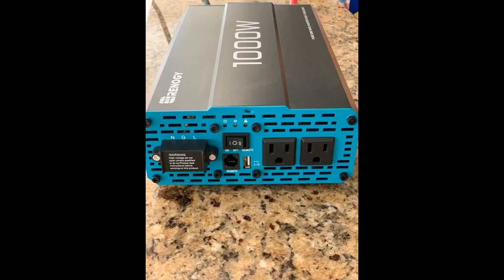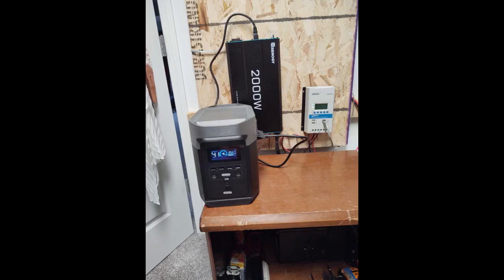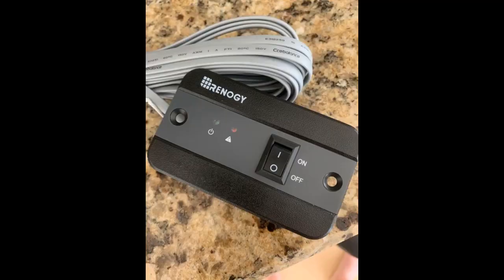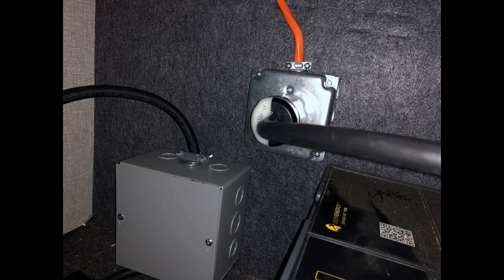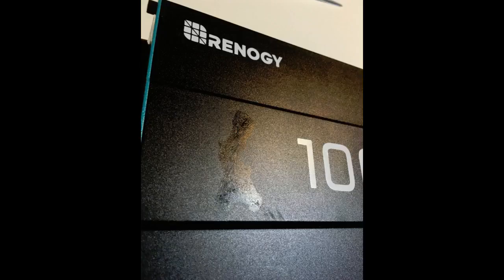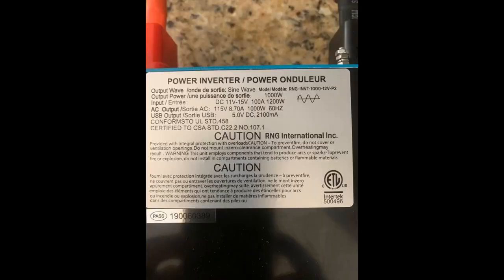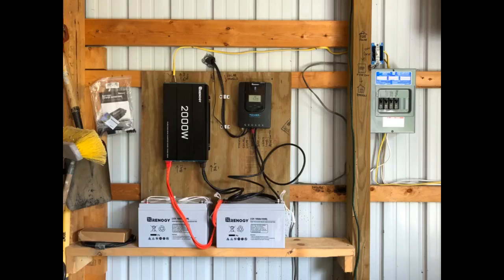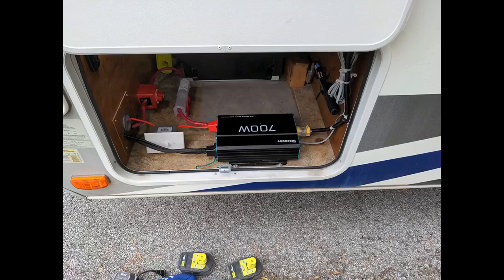Renogy 2000W Pure Sine Wave Inverter Review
Renogy 2000W Pure Sine Wave Inverter 12V DC to 120V AC Converter for Home, RV, Truck, Off-Grid Solar Power Inverter.